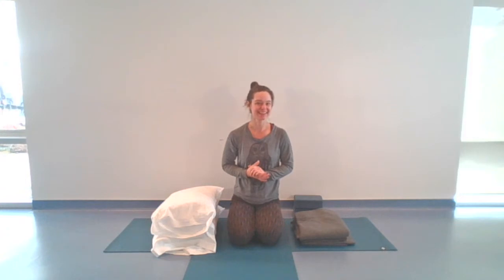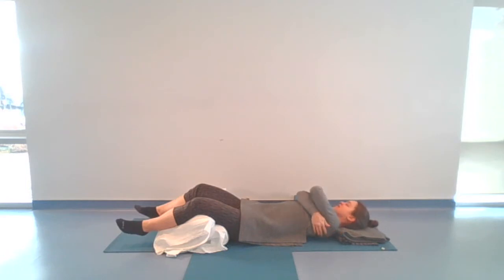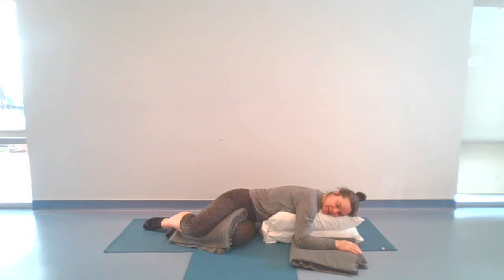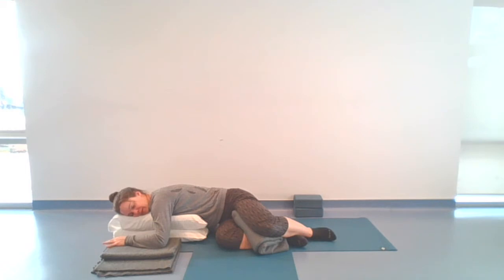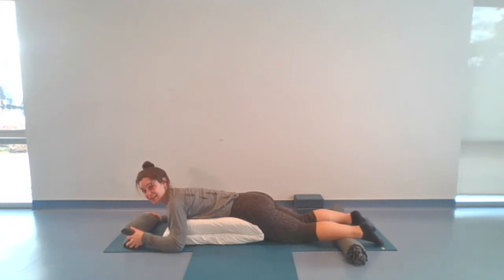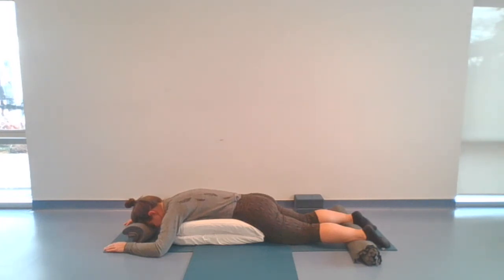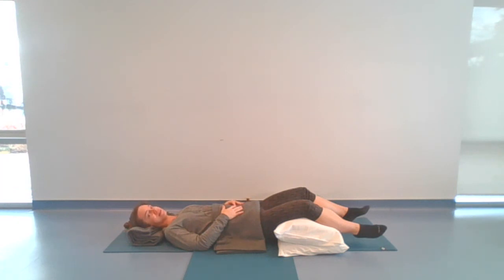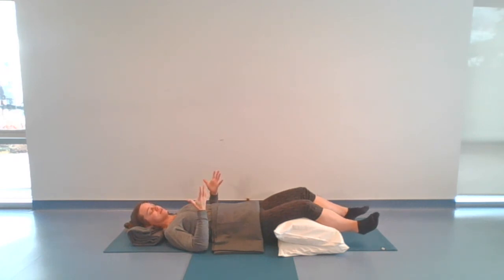Restorative Yoga with Kenzie: Every Day Counts Program - March 3, 2021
In this yoga practice we find comfort and relaxation in a few fully supported poses with just a couple of pillows and blankets. We use a relaxation breath pattern to help us to experience moments of calm and ease in our body and our mind.